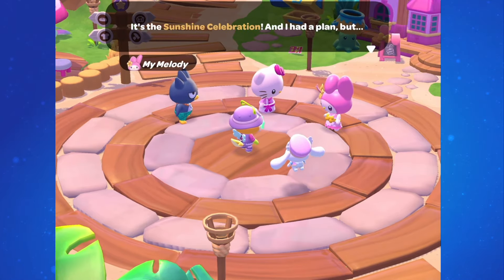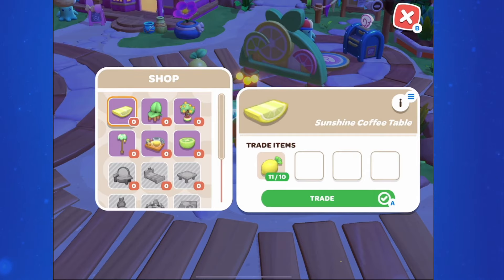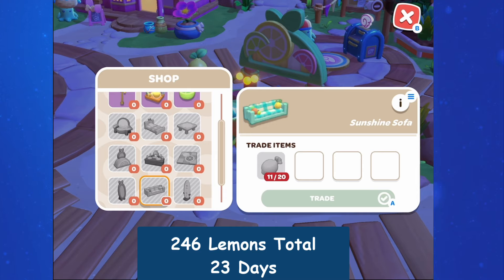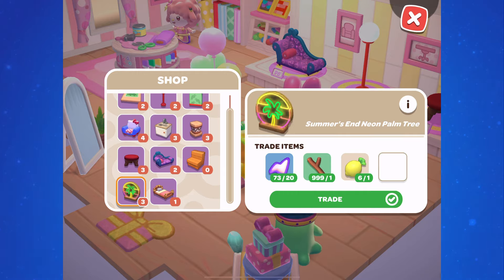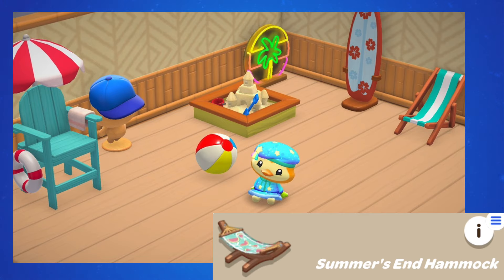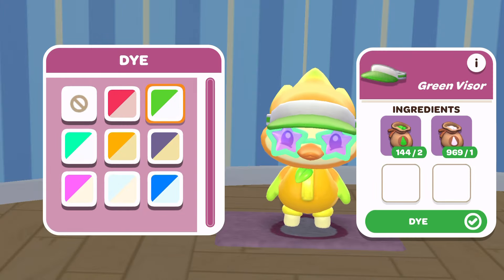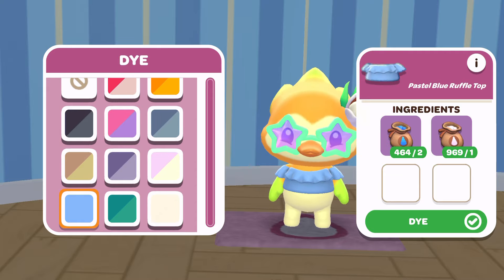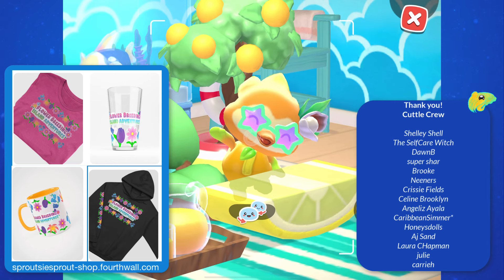Sunshine Celebration Event Guide & How to Get Past Event Items! | Hello Kitty Island Adventure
A complete guide to the new Sunshine Celebration, the new event in Hello Kitty Island Adventure Update 1.8.3 and how to get past event items like the Summer's End Event furniture and clothing right now in game! Includes how many lemons per day, how to get lemons, lemon locations, all citrus furniture and prices, how many lemons you need for all items, how many days you need to play to get enough lemons, all summers end furniture, all citrus (sunshine celebration) clothing, all summer's end clothing, visitor tag requirements, and all clothing colors and customization.

Timestamps:
0:00 - Intro
0:35 - Lemon Locations
1:23 - Sunshine Celebration Furniture (citrus)
2:14 - How Many Lemons
2:57 - Sunshine Celebration Clothing
3:53 - How to get Summer's End Furniture
5:40 - How to get Summer's End Clothing
7:07 - Event Tags and Visitors
8:30 - Wrap

Hello Kitty Island Adventure, HKIA
Apple Arcade Hello Kitty Game